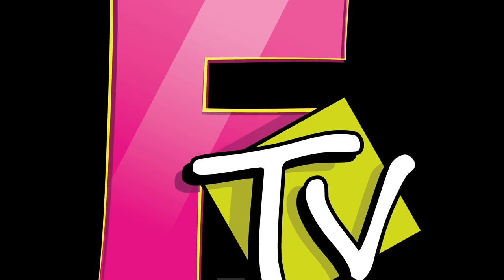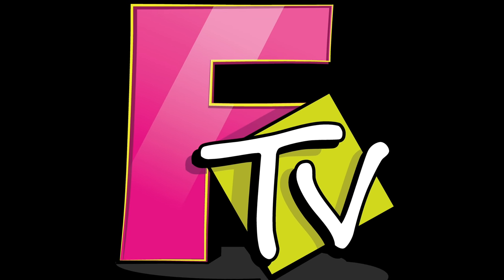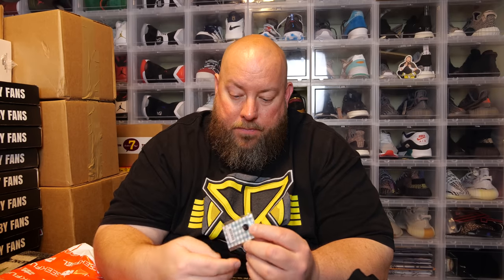I will NEVER buy from this Mystery Box company again - GEEK FUEL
Download the Whatnot App to buy and sell Funko Pops and Collectibles!

Clint Miller
484 E. Carmel Dr. 127

7 Bucks a Pop has the best .45mm pop protectors in the business!